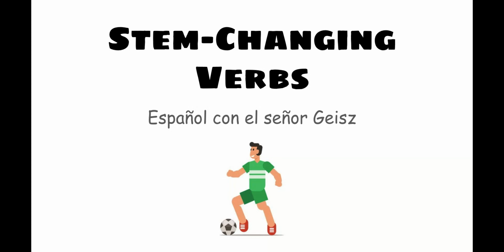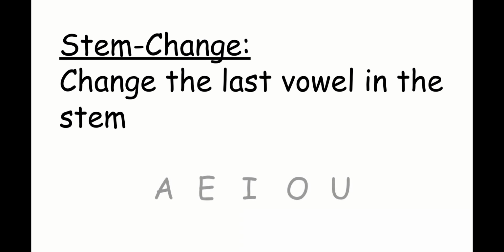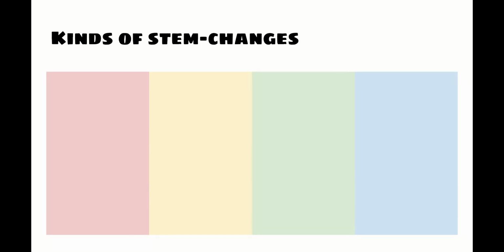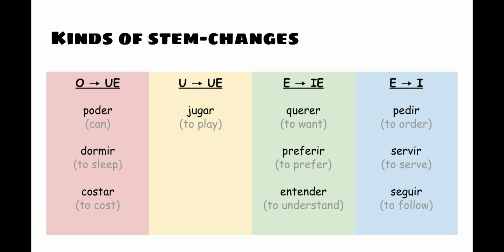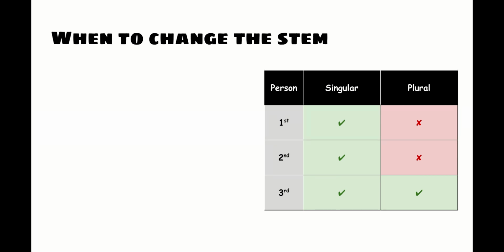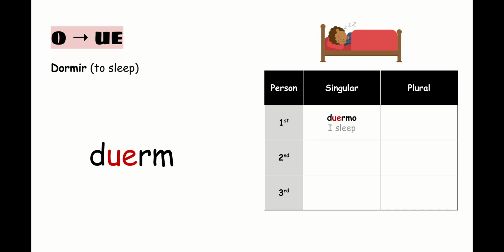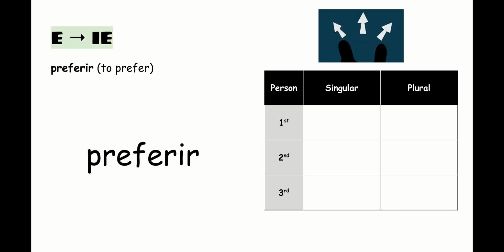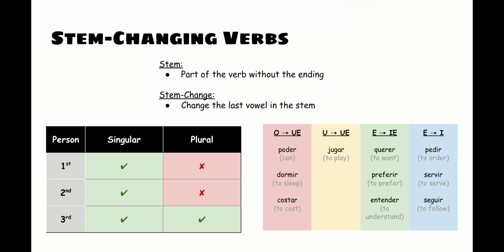Stem-Changing Verbs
Learn how to conjugate stem-changing verbs in the present tense in Spanish.